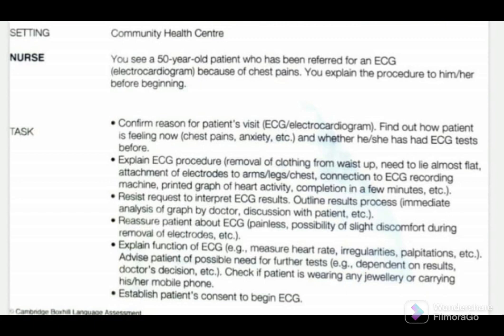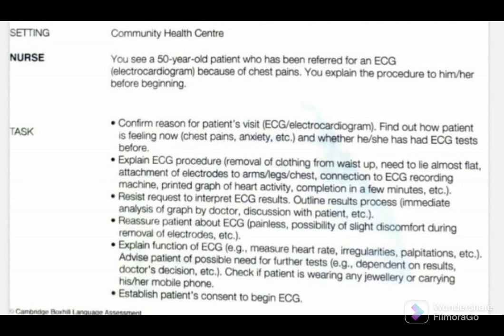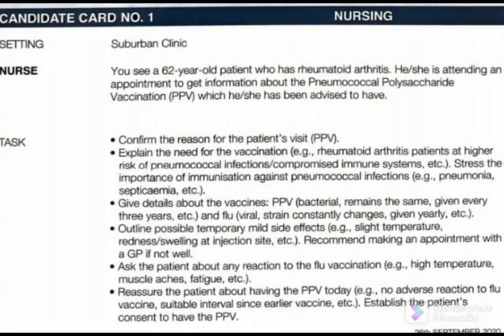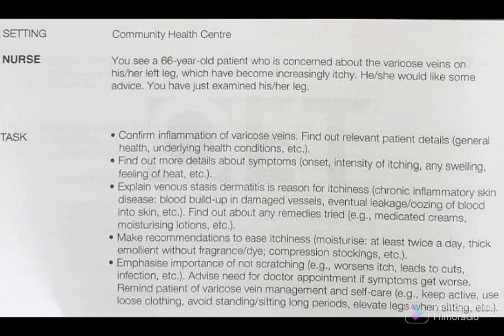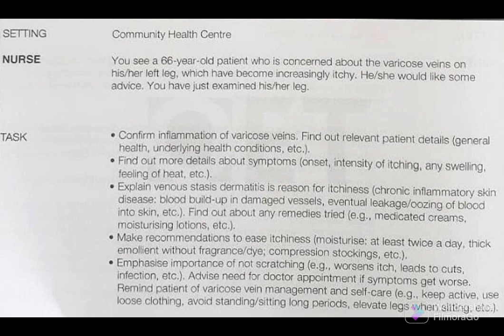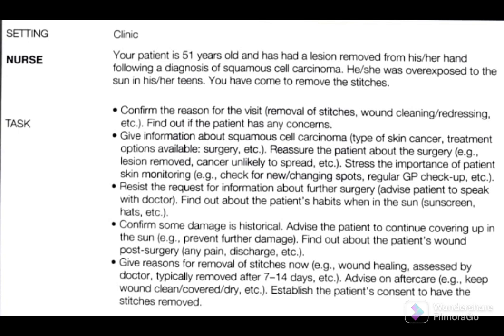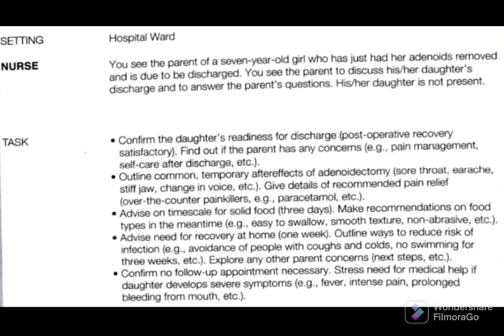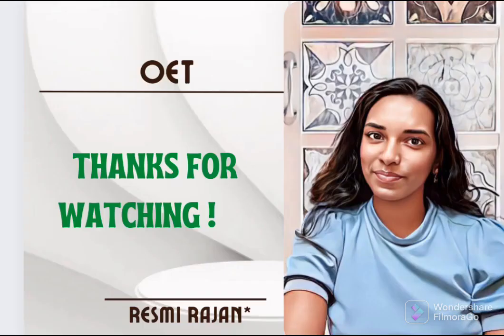How to start Oet speaking card with " confirm"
NB: there is a mistake in last card

Yu need to ask baby's and mother's name during 3 min preparation time,eg. Baby name Rose and mother is maria  . Then u can start

Hello, gd mng Ms Maria, how is Rose doing ?

My Ultimate Pro guide for Oet writing Includes
🖌️Oet grammar
🖌️Basic letter writing
🖌️50 Exam letters and 🖌️25 other letters

Guide fee Rs 3000
Free delivery inside India
Outside India -courier charge applies